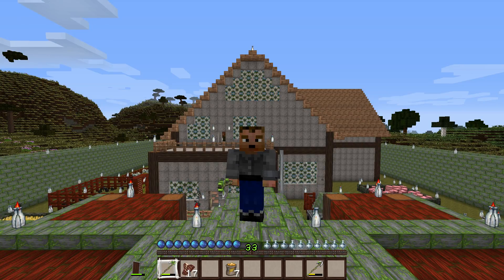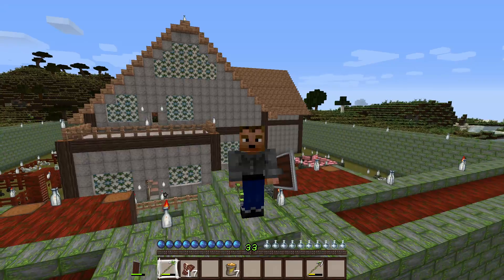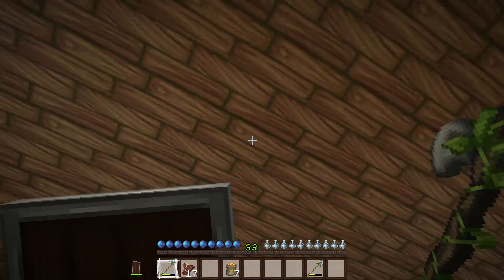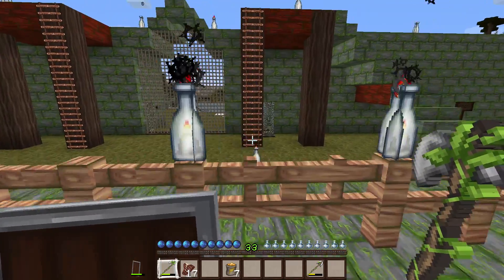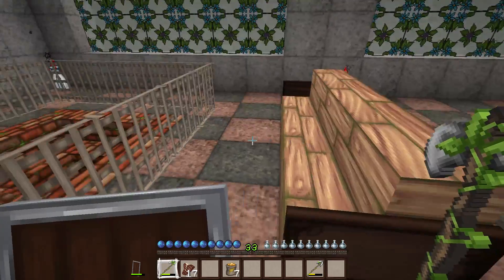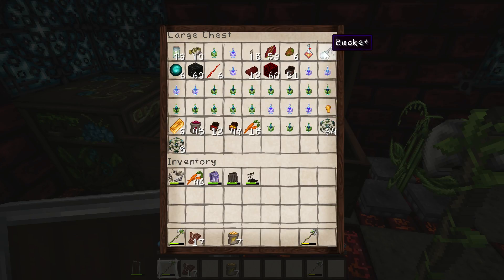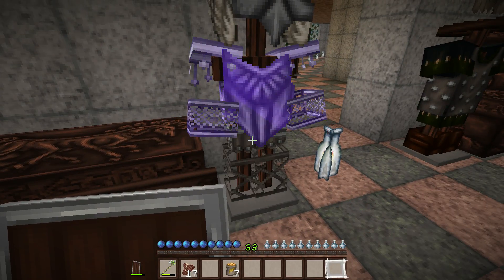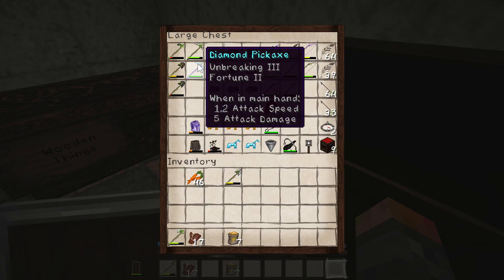Fort Kickarze Tour 6 - New Skin and Potions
Mostly just another check-in video. I went and fixed my skin a little to be more consistent with how I look nowadays, and did some brewing.
As promised, I'd like to bump AntVenom's channel here for the vast field of hints, tips, and Minecraft oddities videos he's put out. It's good content! I'm putting some of the info he distributes to good use!
To create this skin, I used the handy "SKINCRAFT" app, which I found . It's pretty versatile and you can create just about any skin you want with it, with enough determination. Still haven't figured out my glasses, though.
My texture pack du jour is another variant on ThistlePack's Wolfhound series, the Wolfhound Summer pack. It's part of the Wolfhound Seasons pack, available at planetminecraft.com .
For recording, I'm using the Windows/XBOX Games DVR. If you have Windows 10 on your machine, press [WINDOWS KEY]+G to activate the game bar, or [WINDOWS KEY]+[ALT]+R to tell Windows to STFU and record already!
Also, pimping your own channel in my comments section -- no matter how lowkey -- is poor sportsmanship, in my book. Please don't.